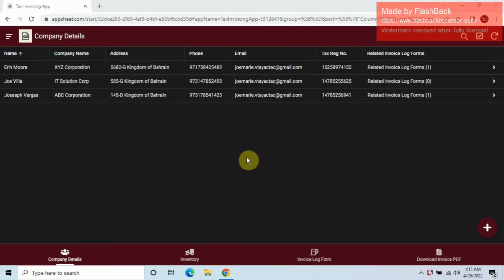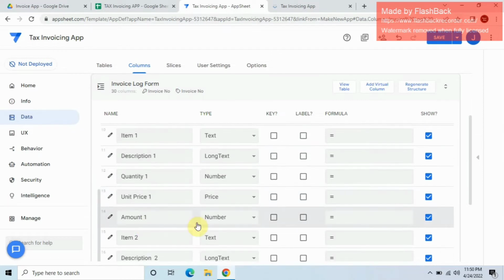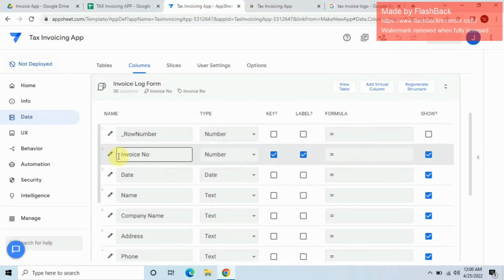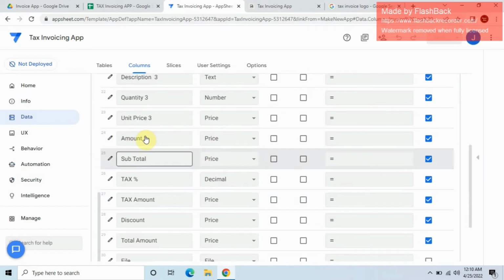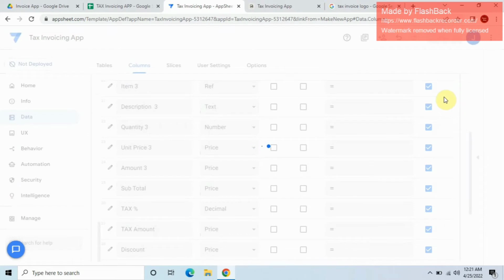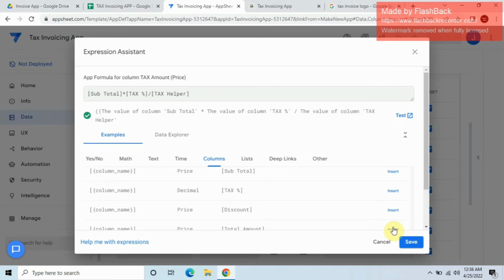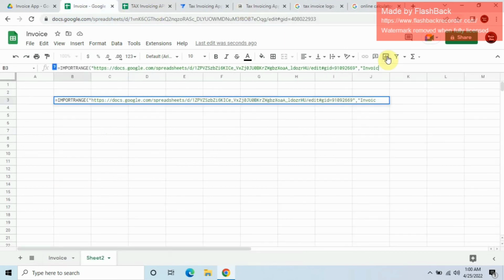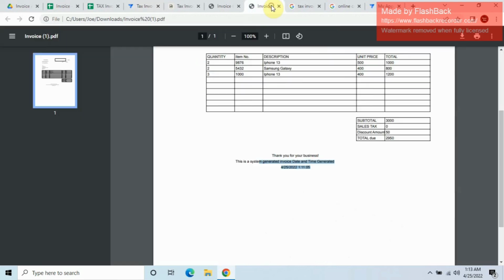How To Create a TAX Invoice App with Print Invoice in Appsheet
Create an Icon View Shortcut Using Behavior

How to Create an Automatic Serial Number in Appsheet